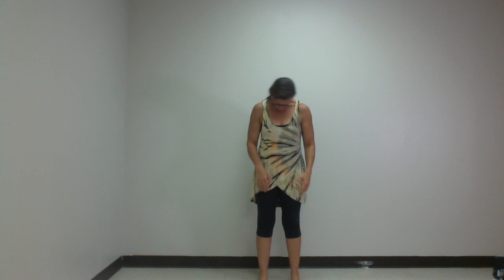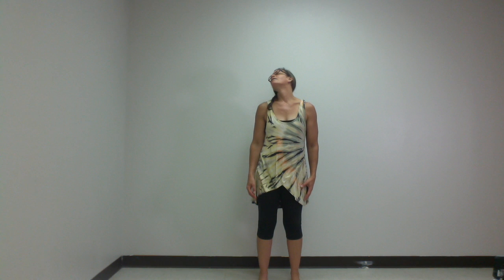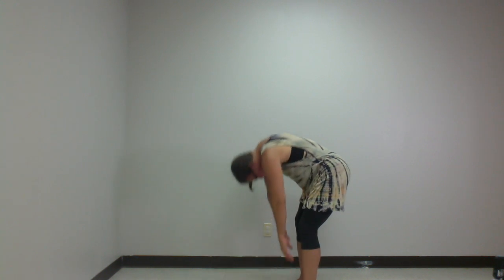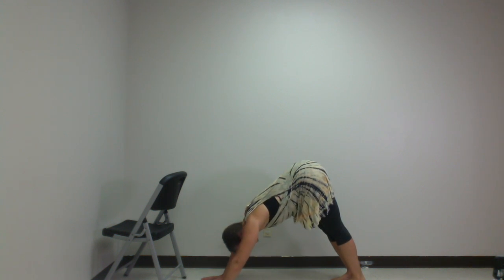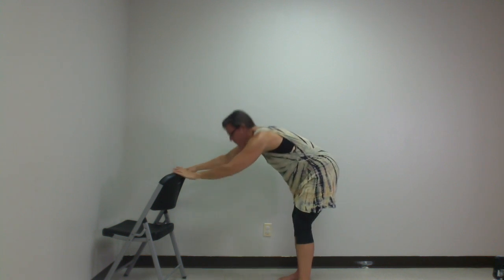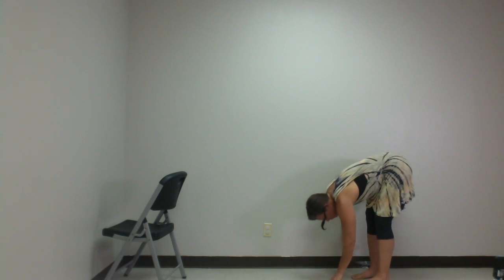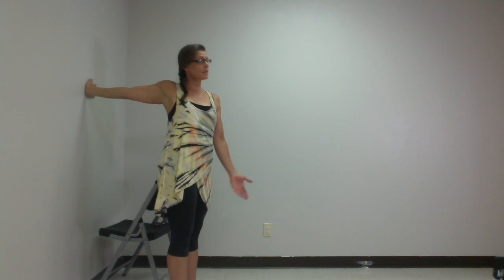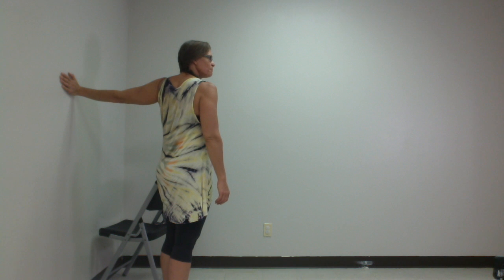Standing Stretch 3